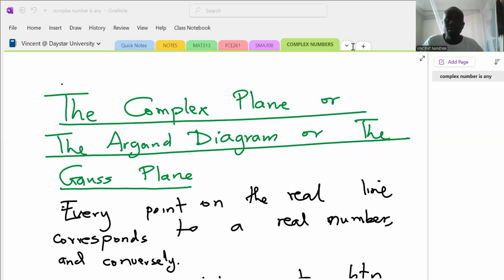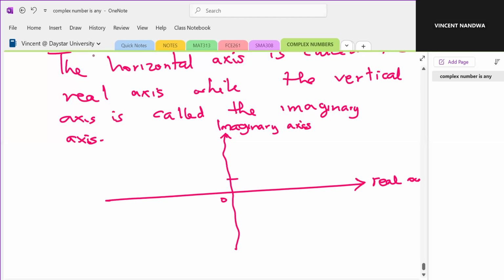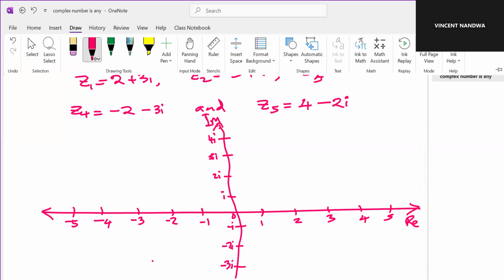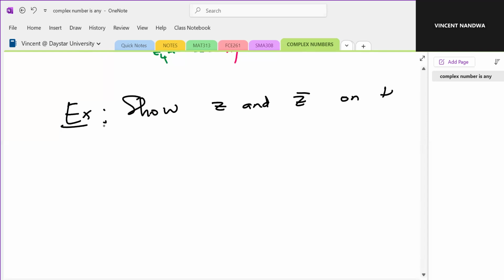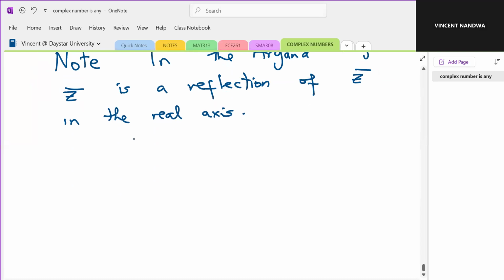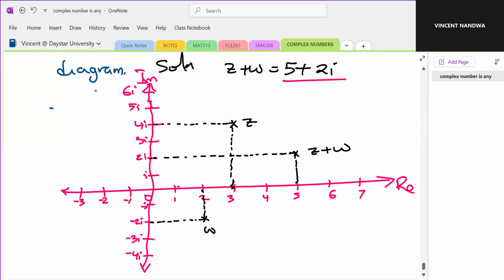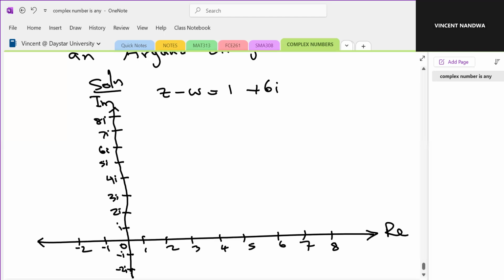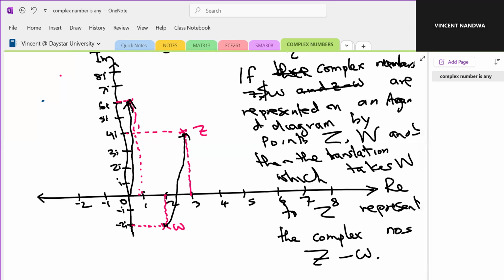Lecture 3: The Complex Plane